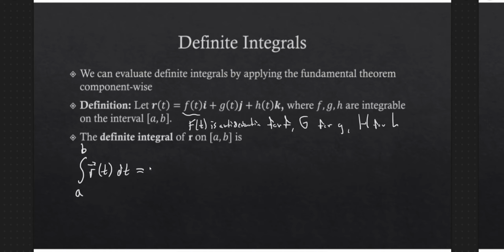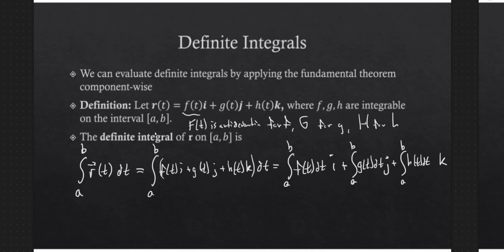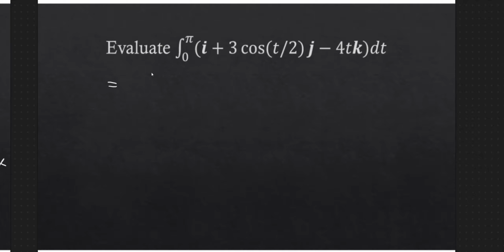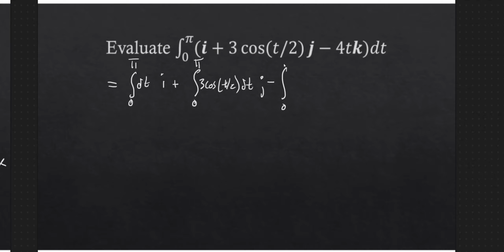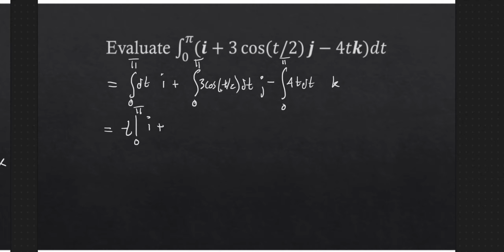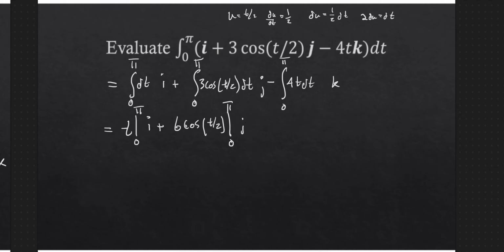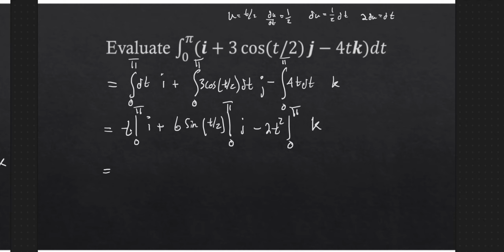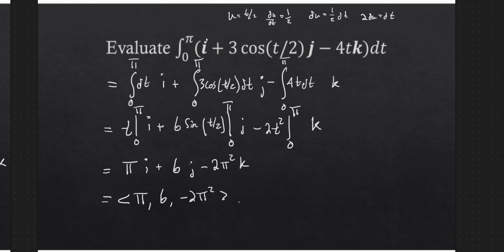14 2 5 Definite Integrals of Vector Valued Functions